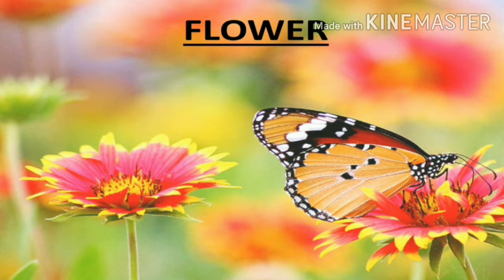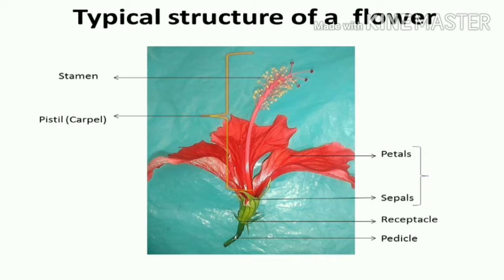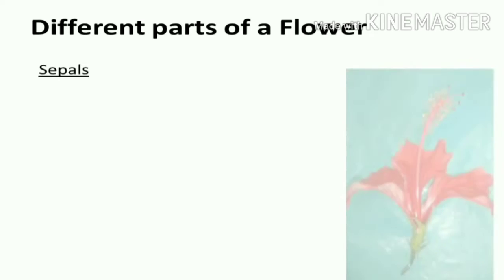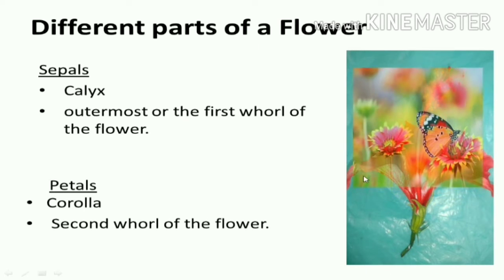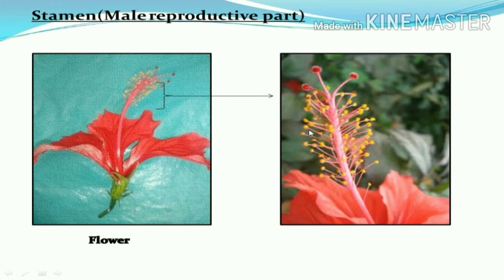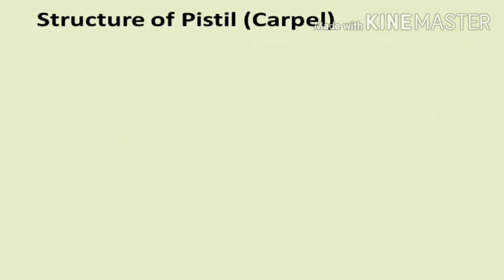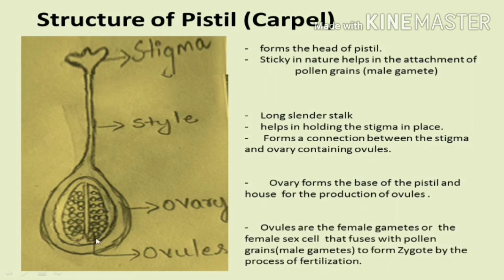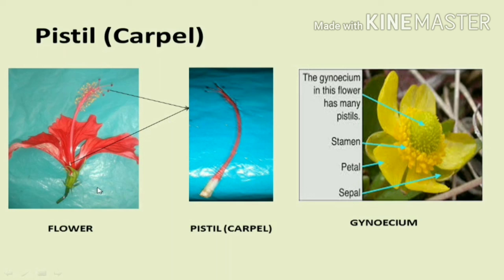Different parts of a Flower, Vegetative and reproductive part.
Describes about different parts of the flower including the structure and function of stamen ( male reproductive organ) and pistil or carpel( female reproductive organ).